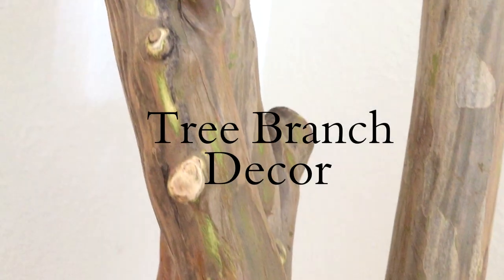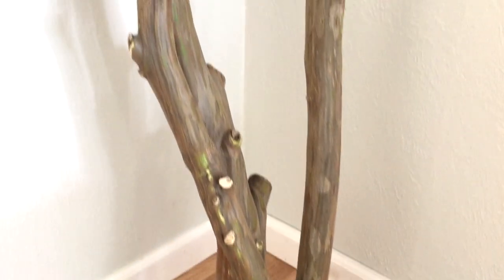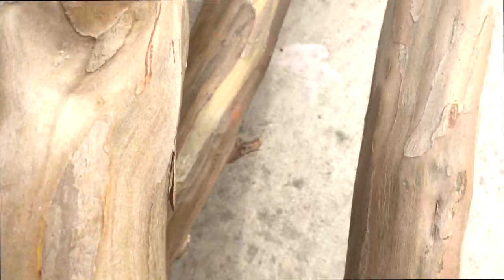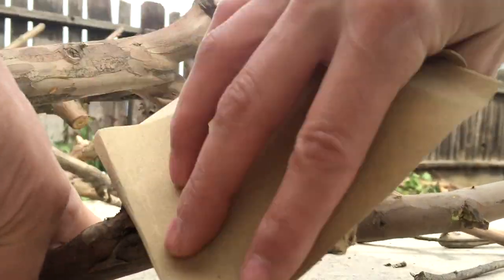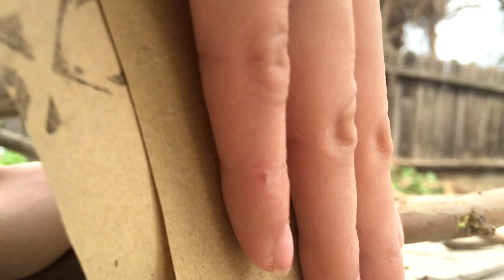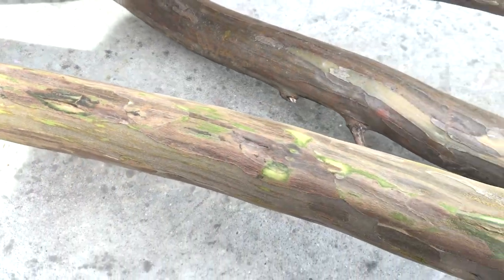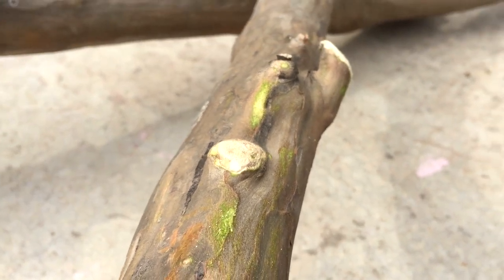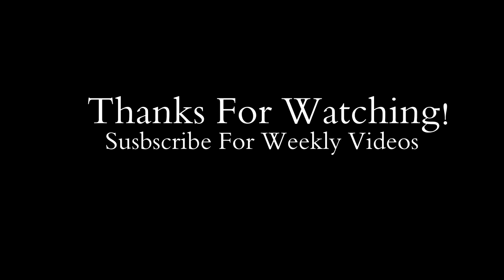Tree Branch Decor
Come along with me as I share how to make some Tree Branch Decor! These Tree limbs were from a Crate Murdel tree we took down in our backyard. They were so pretty, I just couldn't toss them! The bark on these trees is so unique smooth! These decorative branches are perfect for bringing a natural touch to your home!

Instructions:
 I started this project by taking the cut limbs, a large pair of pruners and a small pair of pruners and getting rid of all of the little straggler limbs. Anything that was dainty and hanging off I clipped. Mainly keeping the trunks and the thicker limbs towards the tops on your decorative branches.

After I clipped everything off that I did not want I started sanding around the pieces I had clipped. I sanded those smooth for safety reasons and  just to make sure if anyone ever ran into it or it fell it wouldn't hurt anyone. The 80 grit sandpaper worked great for getting those rough edges smooth.

I then took a 120 and a 150 grit sandpaper and sanded the branches and limbs with those. It was the perfect grit sandpaper for it because it didn't take off everything but it did smooth it out really nice. Just sand until you get your desired result. I was happy with the texture and I wanted to make sure I left a lot of that natural bark and texture.  After your all done sanding you should have your tree branch decor!

I will be doing a Part 2 where I will share how I incorporated these tree branches into my home decor.